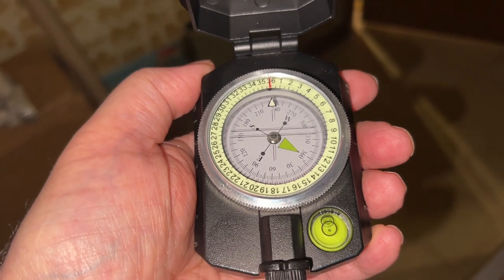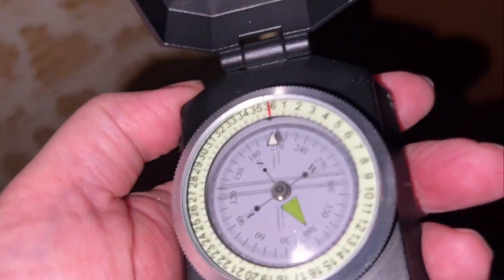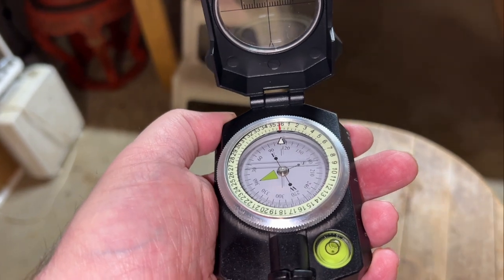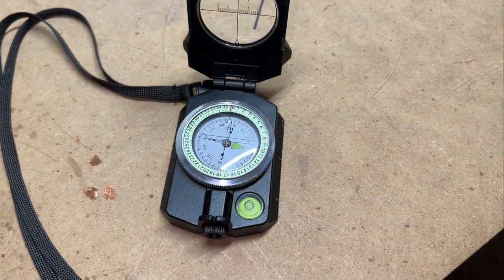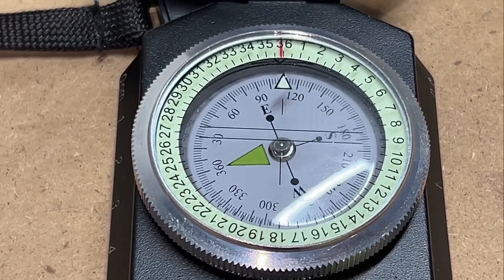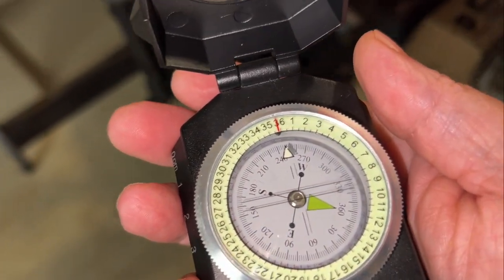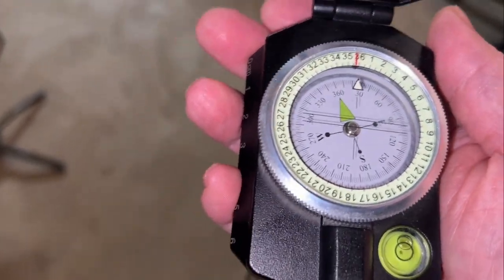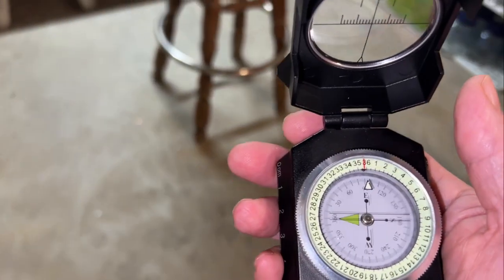Military Grade Compass Goes Crazy in Science Room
Walking around in my science room with a military grade compass to demonstrate how strong the magnetic fields are that saturates the entire room. ￼MagneticFields